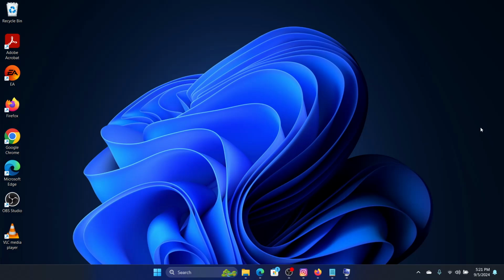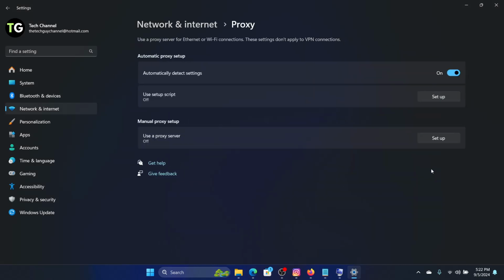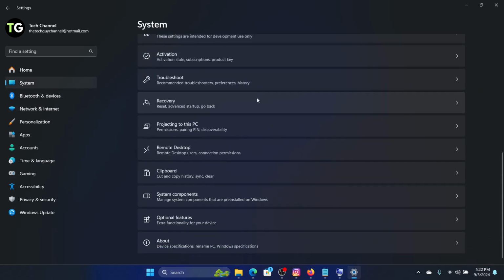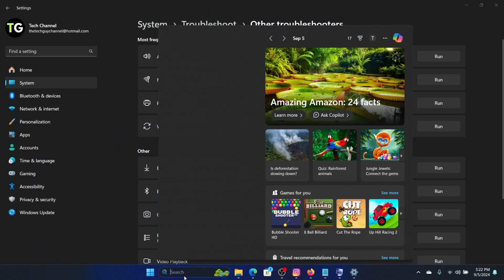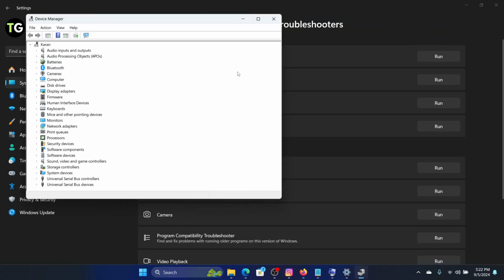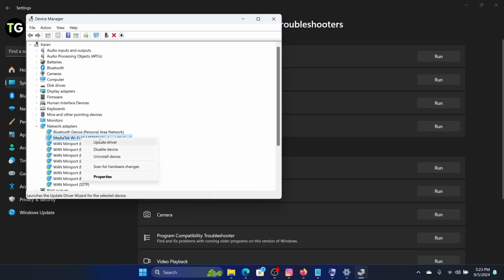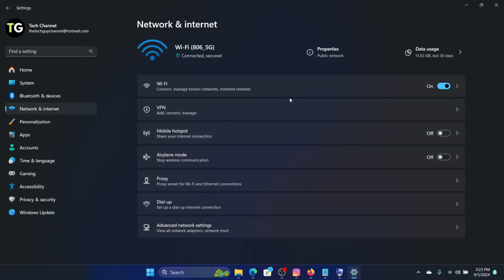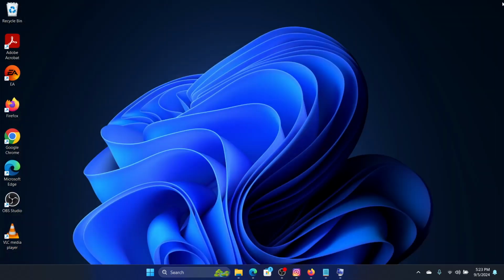Error Code 8 On Windows 11 FIXED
Video Title: Error Code 8 On Windows 11 FIXED

Encountering Error Code 8 on Windows 11? Our video provides a simple, step-by-step guide to fix this error and get your system back to running smoothly.